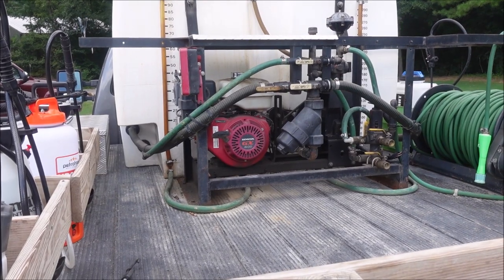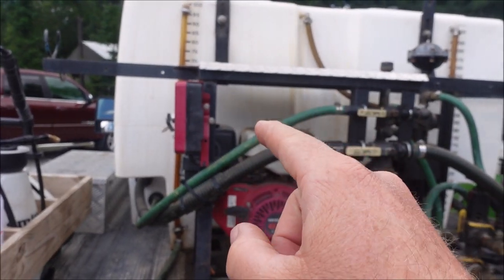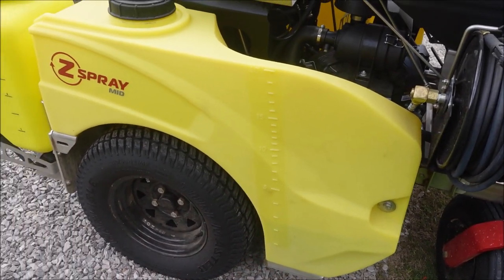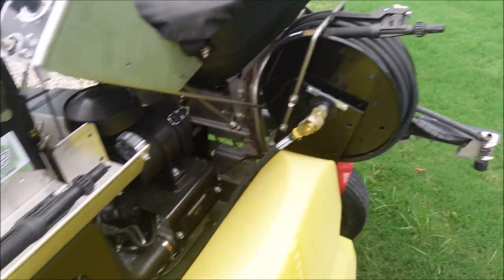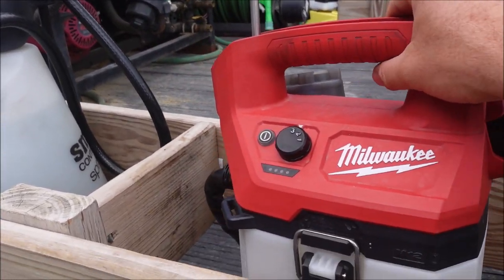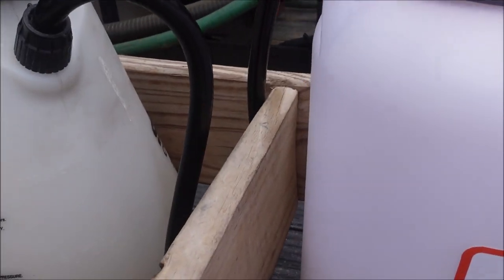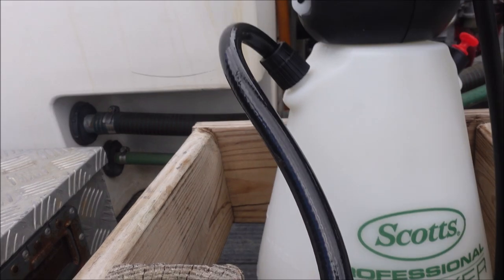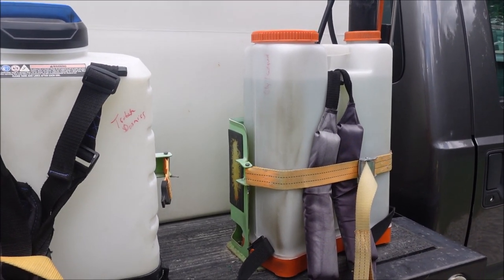Lawn Sprayers Overview - Pros and Cons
Lawn sprayers come in all shapes and sizes.  I cover many of them in this video including backpack sprayers, ride on spreader sprayers, tank sprayers, and handheld sprayers.  I run a weed control and fertilization business so I rely and sprayers on an almost daily basis in my business.  I cover pump up sprayers and well as battery powered sprayers.  I think I will be moving more and more to battery sprayers for handheld sprayers.  I go over my Graham spray rig and the 2023 z spray in detail.  Enjoy the video!

PetraTools 2 gallon
smith 2 gallon
Scotts battery 2 gallon
jacto backpack
walmart backpack

▸ Proper Way to Edge with a String Trimmer